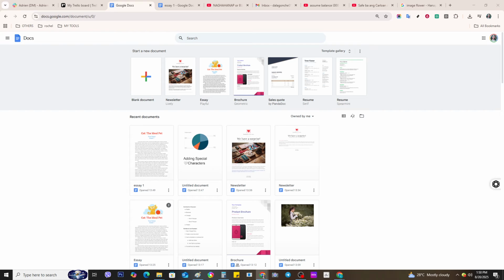How to Create Columns in Google Docs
Learn how to add and customize columns in Google Docs effortlessly! Perfect for newsletters, reports, and professional documents. Step-by-step guide helps students, teachers, and professionals make organized and visually appealing layouts.

googledocs documentdesign productivityhacks WorkSmart officetips DIYDocs googledocstutorial Learn how to add and customize columns in Google Docs effortlessly! Perfect for newsletters, reports, and professional documents. Step-by-step guide helps students, teachers, and professionals make organized and visually appealing layouts.